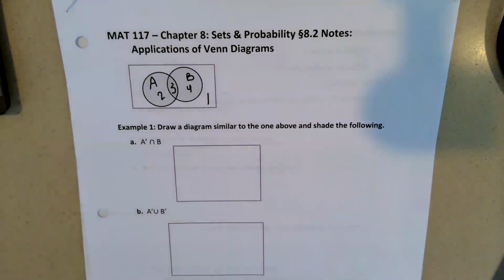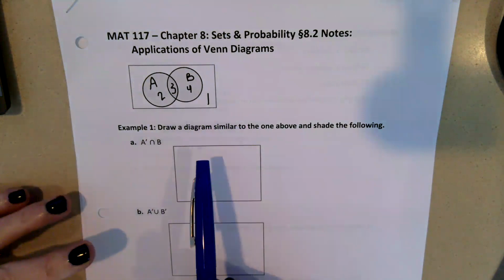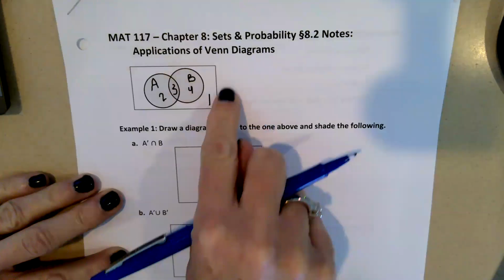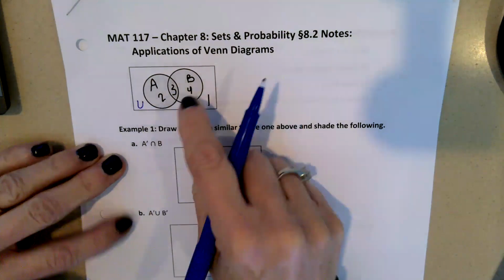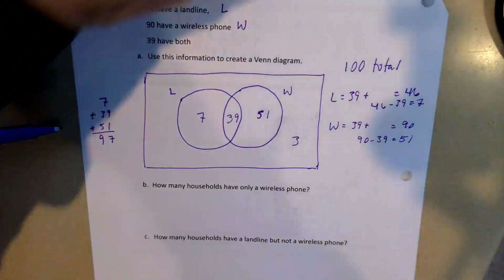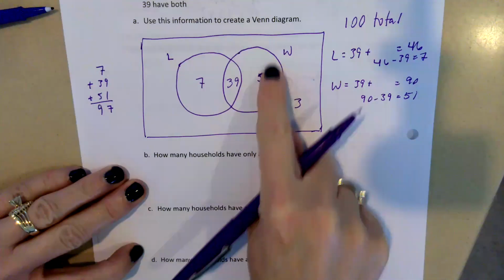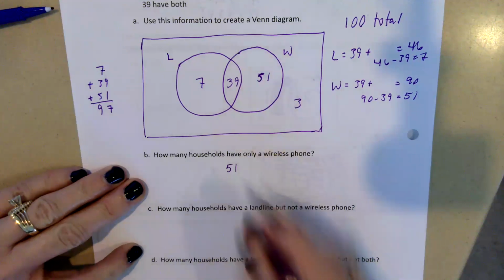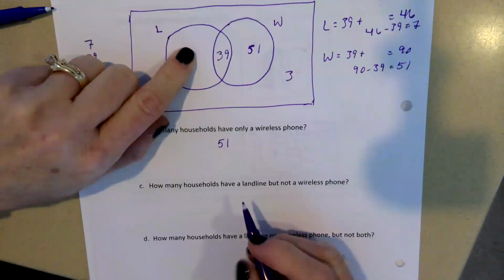finite L 8 2